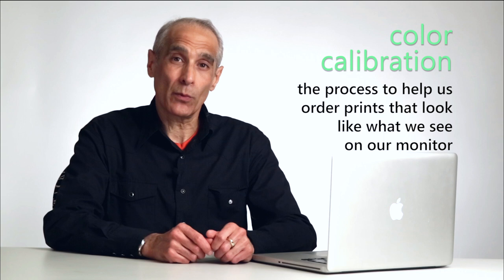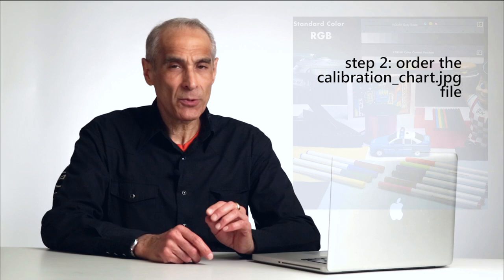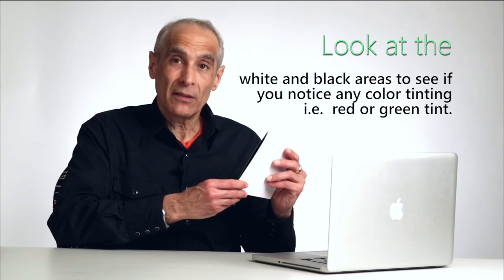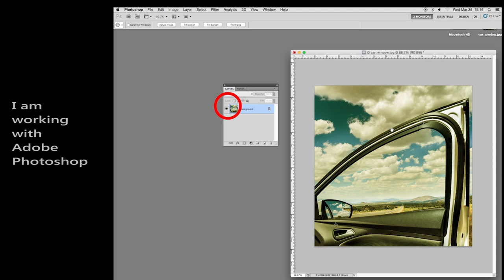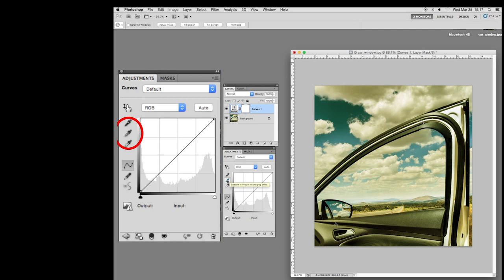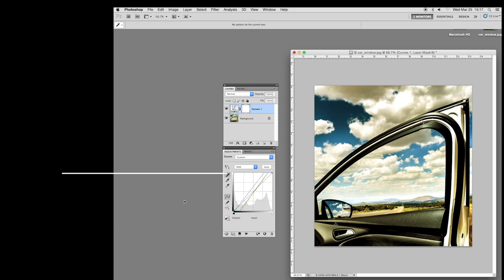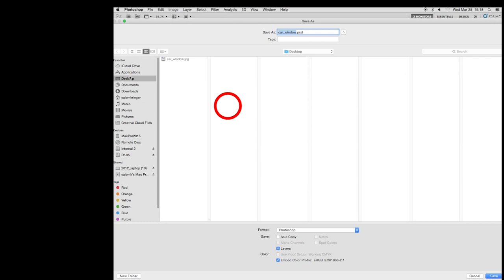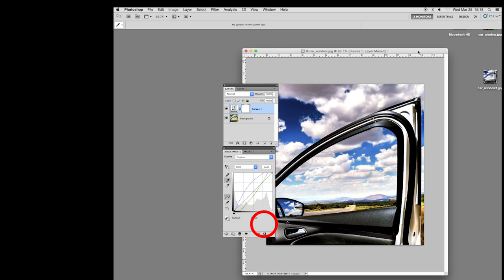Color Correction (full version)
Watch this more in-depth tutorial video to learn how to make the color of your MASTERPIX print look very close to the image you see on your monitor.

GET THE MOST OUT OF YOUR MASTERPIX PRINTS.
With MASTERPIX, you can create stunning, durable prints to display in your home, office, or wherever you choose.  for ideas on how to get the most from your MASTERPIX prints.